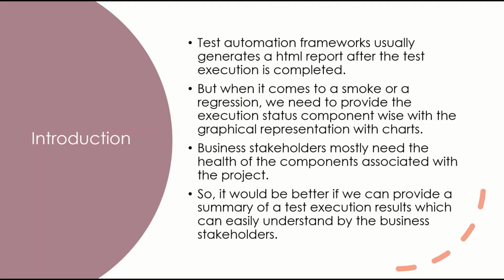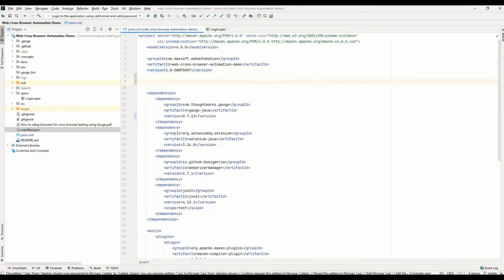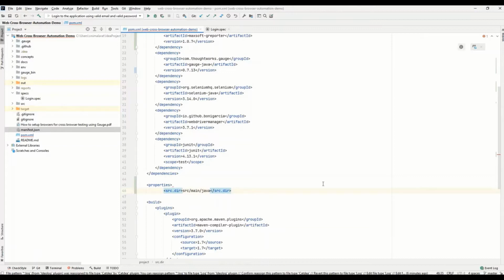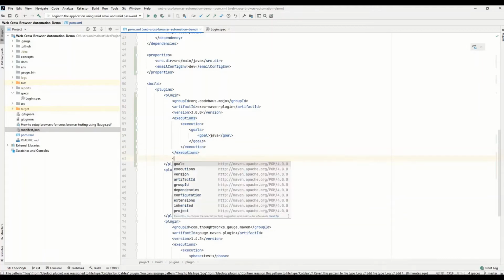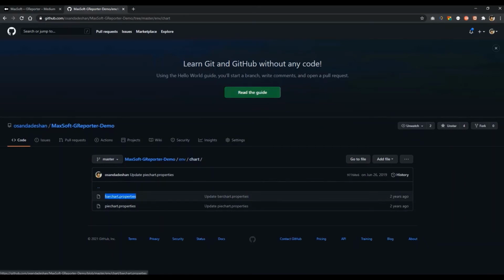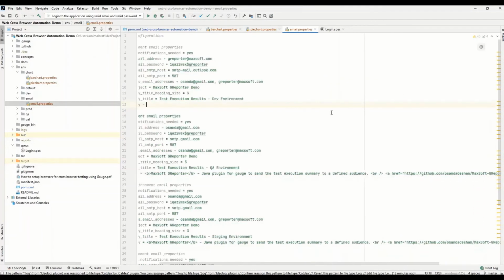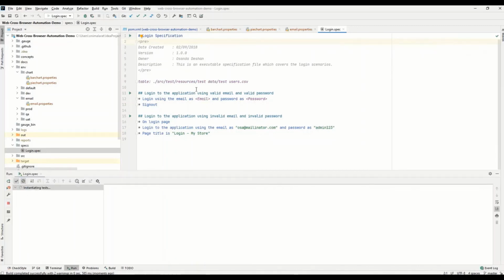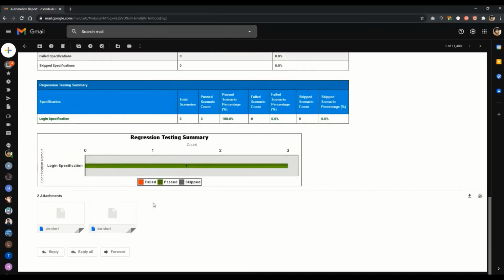How to use MaxSoft GReporter for email reporting in Gauge framework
𝐈𝐧𝐭𝐫𝐨𝐝𝐮𝐜𝐭𝐢𝐨𝐧
In testing perspective, the test execution report is a vital document where the stakeholders can get an idea of the project health.
Gauge is proving a detailed test execution report with all the error messages and the screenshots incorporated to the failing steps.
But anyhow, QA should manually send the test execution report to the stakeholders by mentioning the number of scenarios executed, passed count, failed count and skipped count. Also in a regression cycle, QA has to send those counts as module wise figures. Further, QA needs to embed pie charts and bar charts to that report to represents the test execution data in a high readable manner.
MaxSoft GReporter is an automated solution for this issue. It acts as a Java plugin for gauge to send the test execution summary to a defined audience.